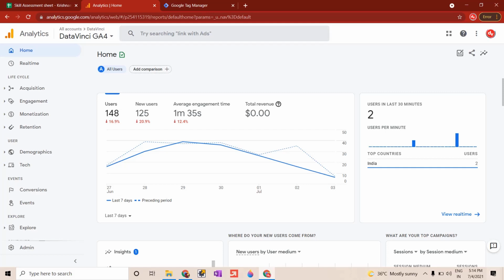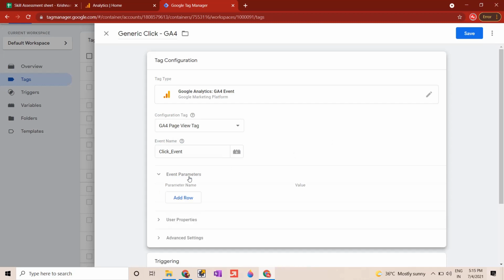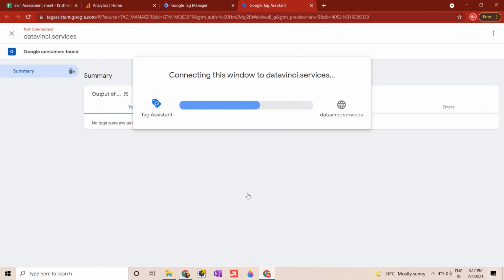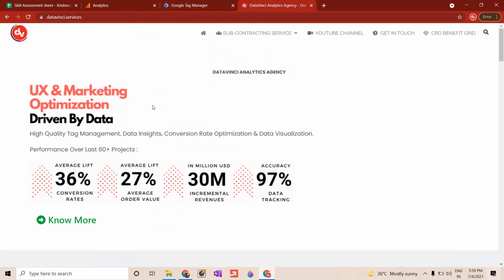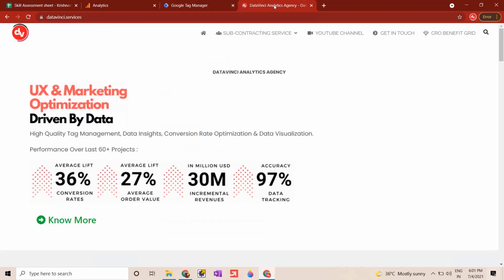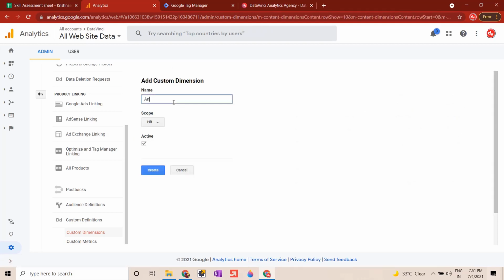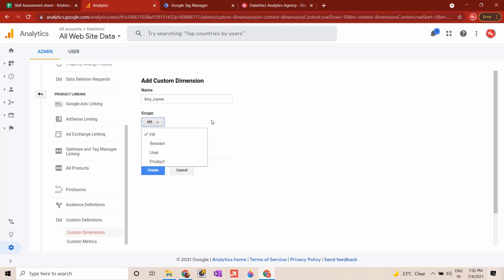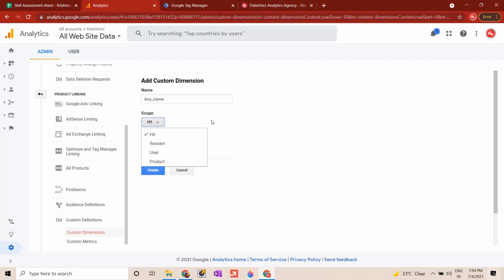What are scopes in custom dimensions?